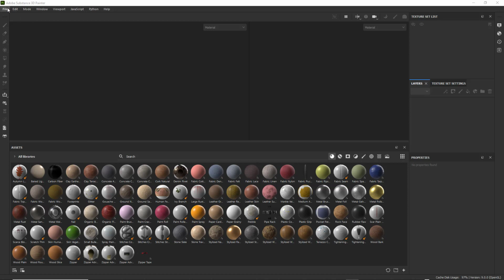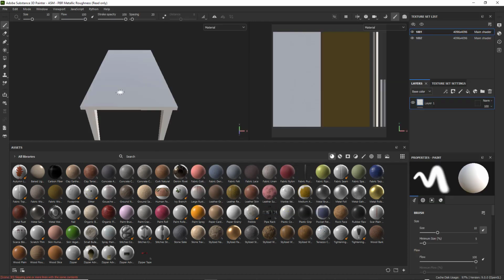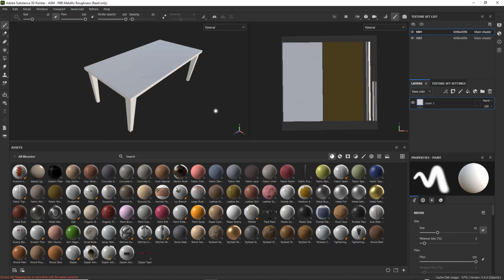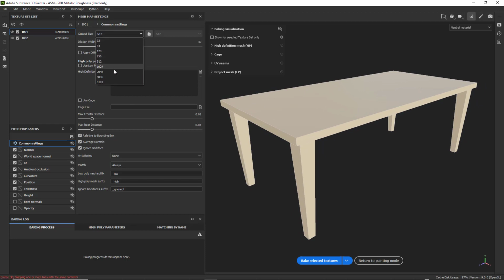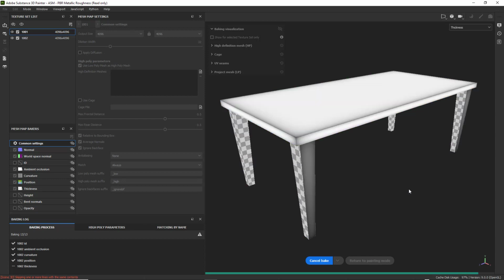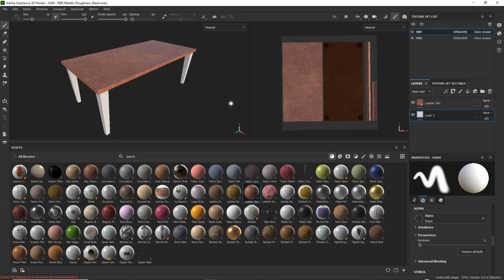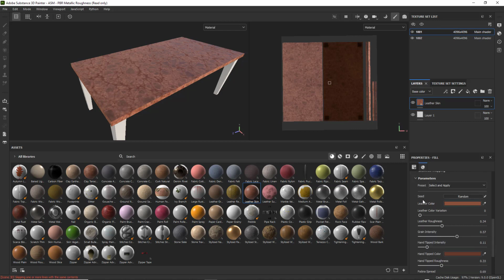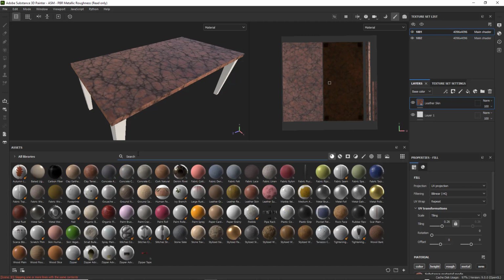ANI 150 Texturing Table Part 01